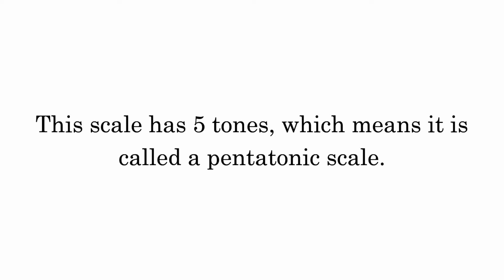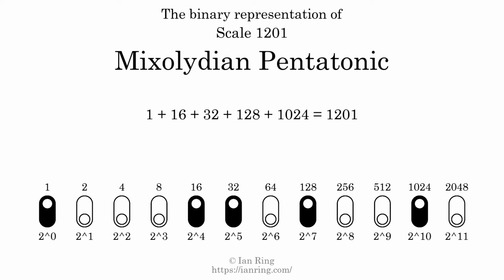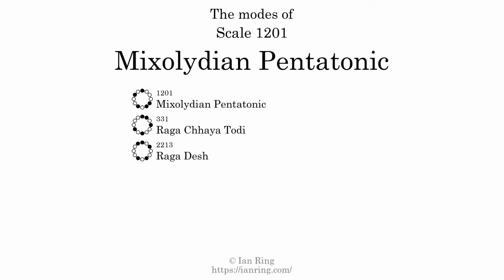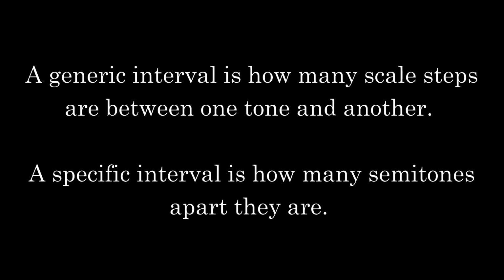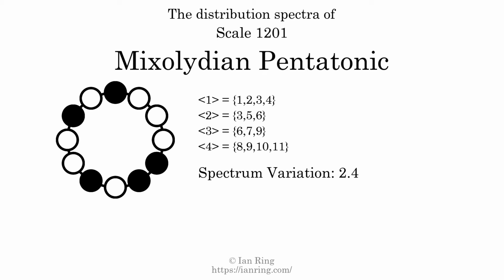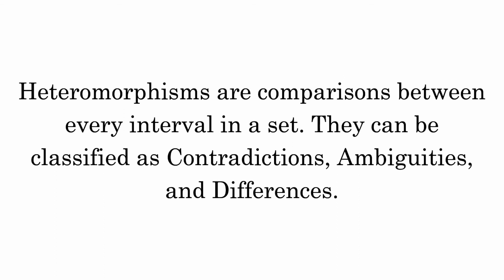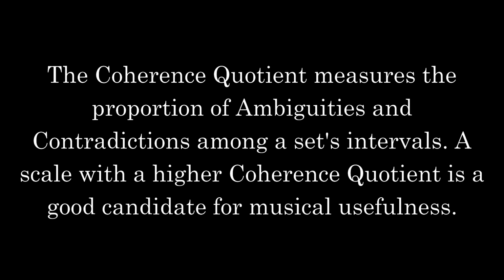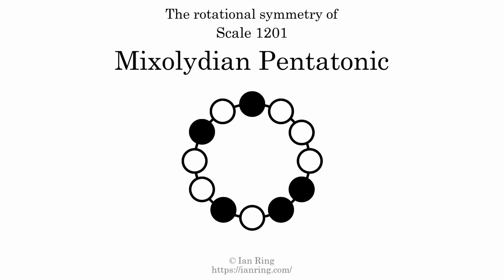Scale 1201: Mixolydian Pentatonic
More than you will ever need to know about Scale 1201, a pentatonic scale also known as "Mixolydian Pentatonic". Part of an enormous series of scale analysis videos by The Exciting Universe Of Music Theory.